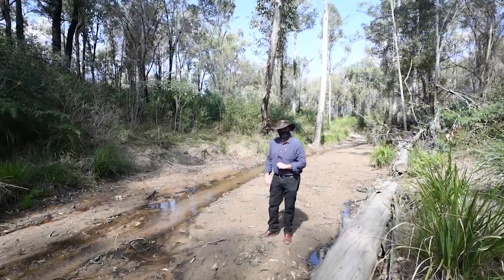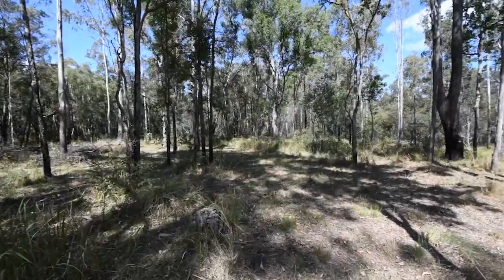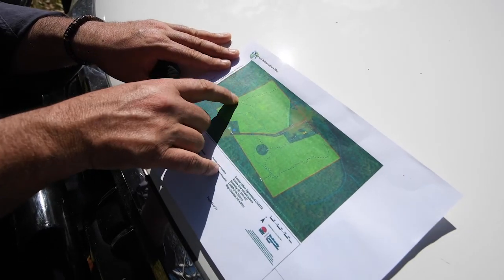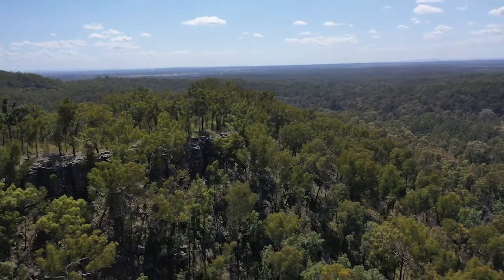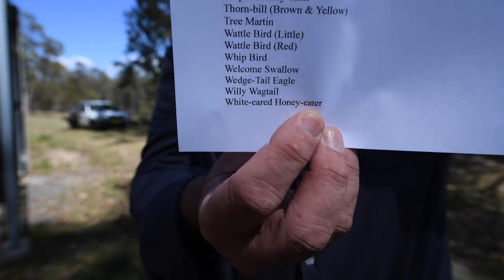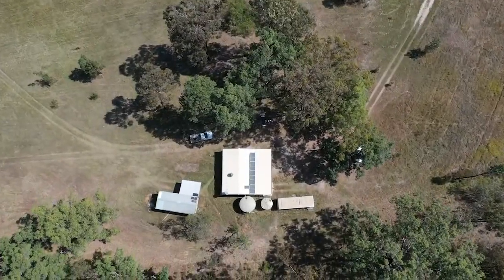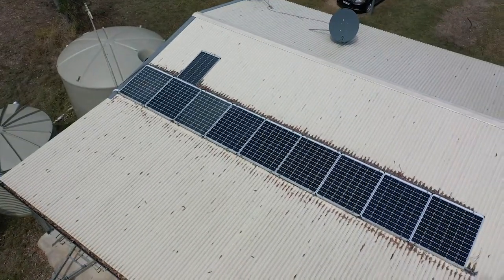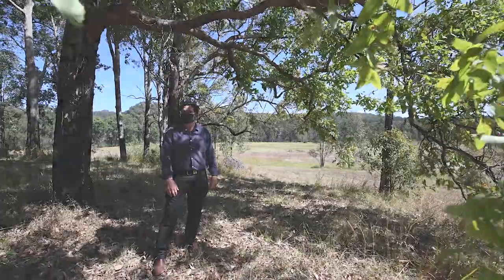Lot 213 Clearview Road Video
A rare opportunity presents itself here with (approx) 140 acres of great Aussie bush along with a decent camp set up for nature lovers.
The current owner is in the final stages of registering the majority of block with the Biodiversity Conservation Trust. See the map in the photo section of this listing for an indication of conservation areas (not to be cleared, logged or used for pasture) as compared to the non conservation areas.
The current owner has built a shelter shed on concrete slab complete with toilet and shower. Also part of the package deal is a removable cabin with toilet, 1 bedroom, shower (not connected to water) and kitchen - all run by a 3kw stand alone solar system. There are two rainwater water tanks at this site (18900 litre and 7500 litre) plus another smaller tank on the other non conservation site which also boasts a shade shelter.
Featuring patches of cleared land, a creek line and a ridge line, this allotment is the real deal when it comes to rural lifestyle.
As you will see from the map on this page, Clearview Road splits the block in two with the start of the block on the northern side.
The eastern and western sides of the block feature amphitheatre-like ridgelines. The eastern side of the block features Koukandowie Creek and a small and overgrown dam and near the road on the southern side.
Most of the ridgelines immediately East and West of this block are part of the Koukandowie Nature Reserve (administered by National Parks and Wildlife) - hundreds of acres of preserved nature.
Location wise, this block is approximately 10 minutes drive to Coutts Crossing - about 5km off Armidale Road with about 4km of dirt road leading to the site.
The distance from the nearest mains power source would most likely make connecting to the mains unviable at this site. But with the price of renewable power options continually showing better value - this is far less of an impediment these days.
Legalities: technically - the property has a dwelling entitlement because it is zoned RU2 and is larger than 100 acres. However, as the property does not front a council-maintained road, council is likely to refuse a DA for a dwelling unless the road was upgraded and handed over to council for maintenance. There is approximately 2km of non council-maintained road here - making the prospect of an upgrade cost prohibitive.
There is a genuine scarcity of properties such as this on the market so please act quickly to secure this enticing parcel. Call Terry today.